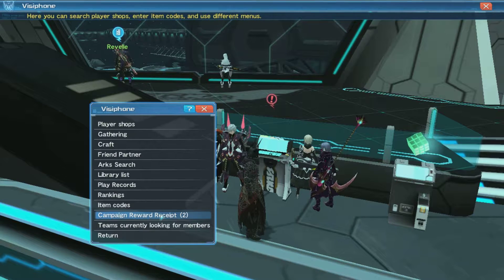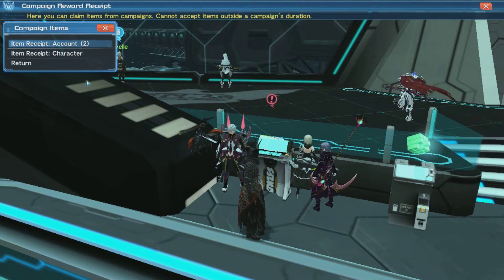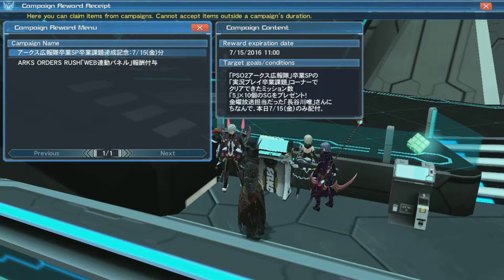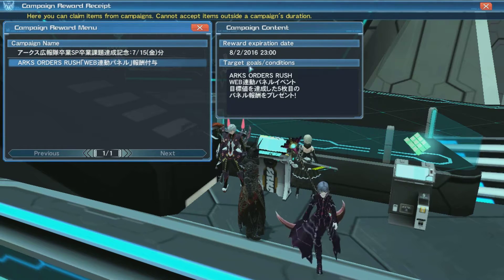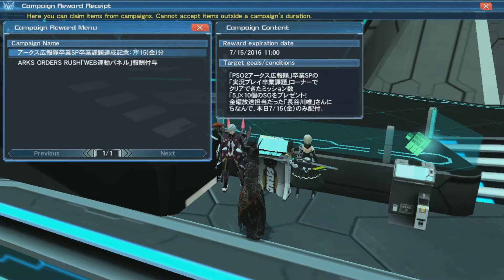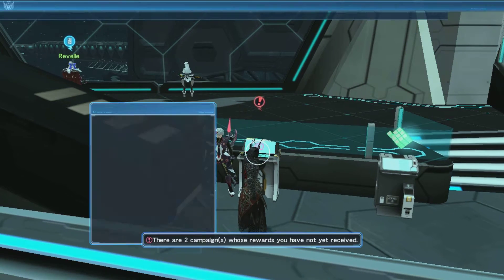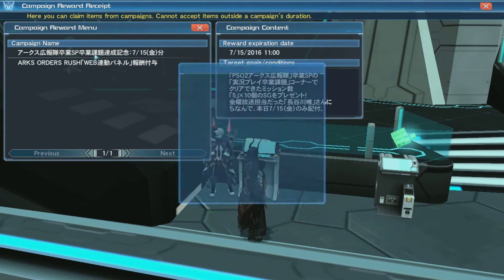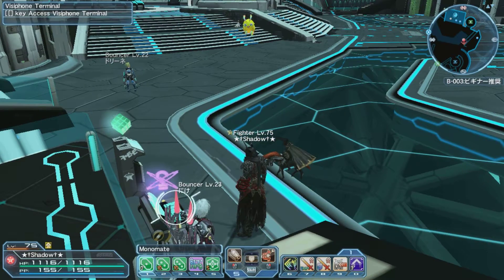PSO2 Retrieving Stuff From the Visiphone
This is important. If you said a secret phrase, logged in during an event to get said stuff, or SEGA giving out free stuff in general - you want to know where and how to get it.

And it's in the Visiphone.

Once again, it might be obvious, but some people might not know about this. So yeah, a visual presentation of how to get it.